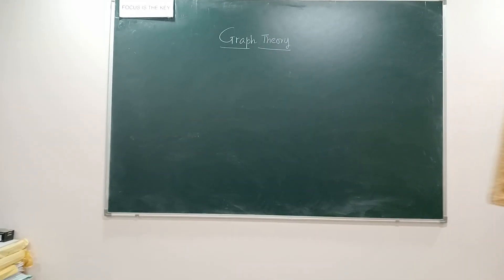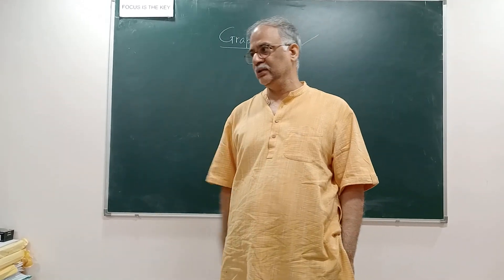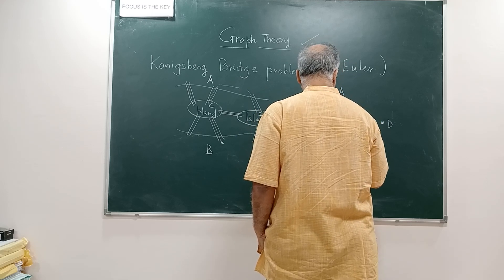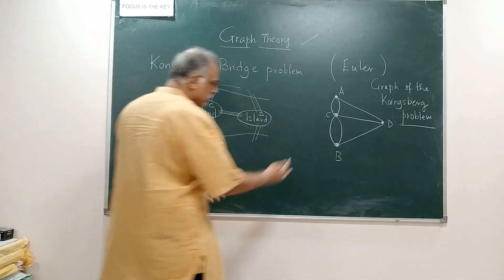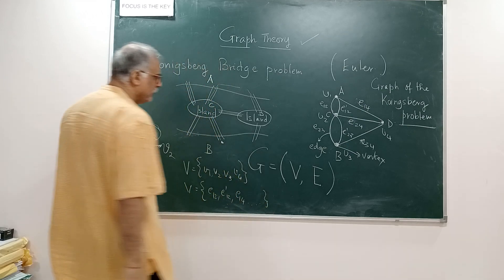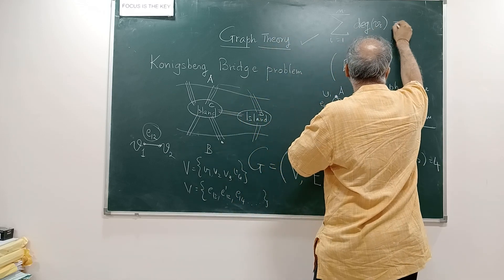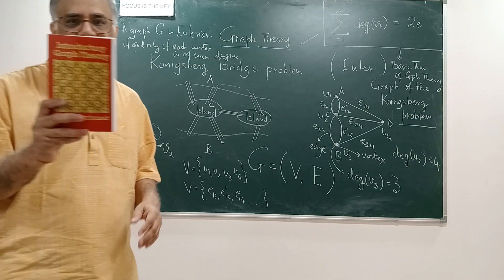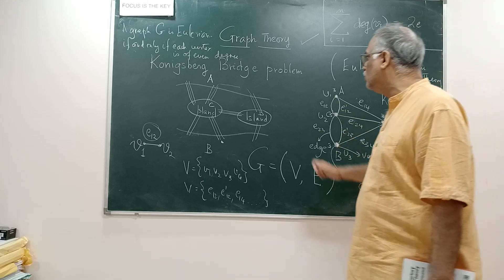Graph Theory : The Konigsberg Problem.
In this video we shall discuss the Konigsberg bridge problem which led to the emergence of graph theory. This is the start of a few talks on graph theory. Hoping these will be useful.  We will also discuss books on the subject.